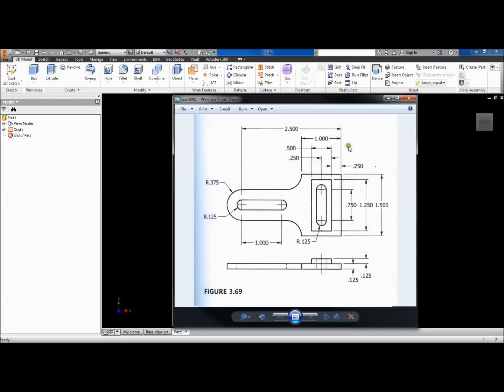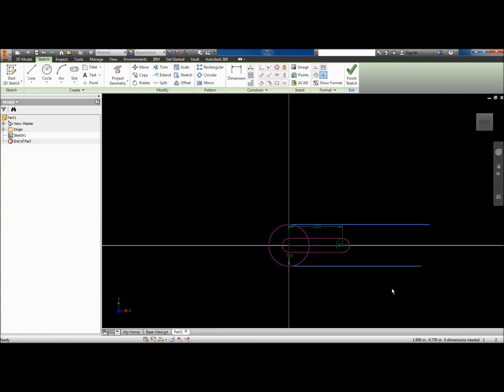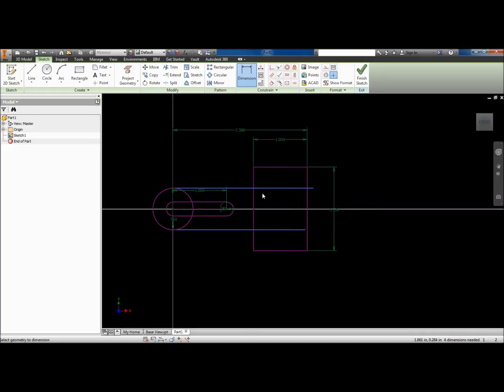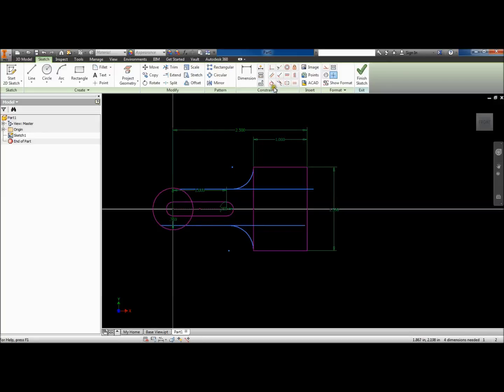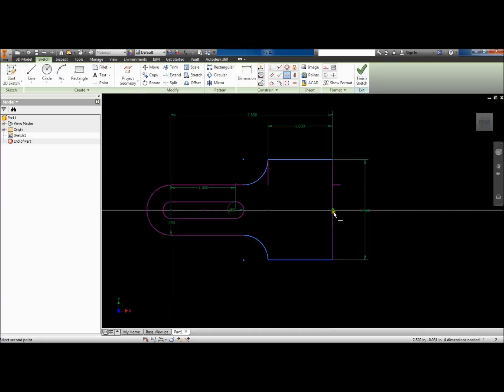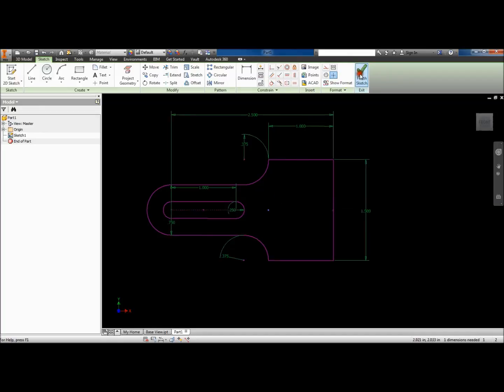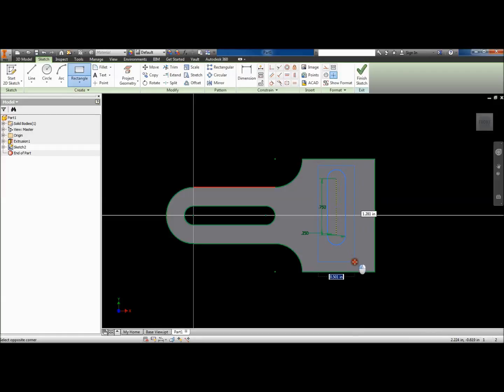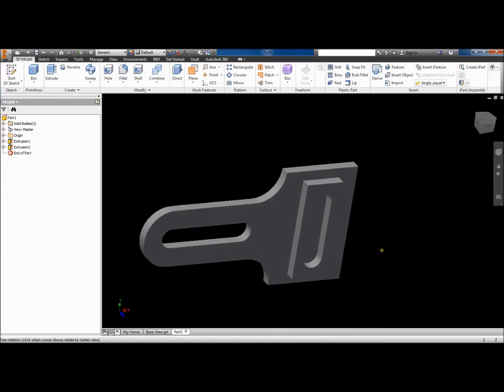Learning to Use Inventor 2015 Video 3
This video shows beginning users how to construct a base view and then create an additional feature.